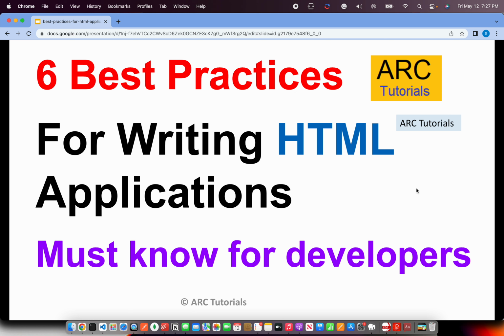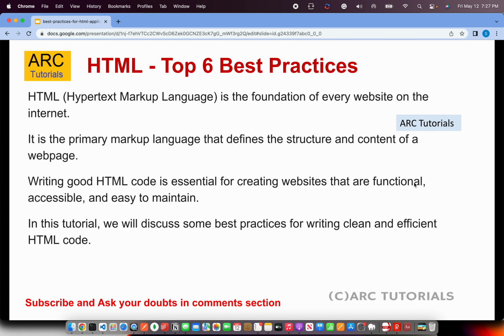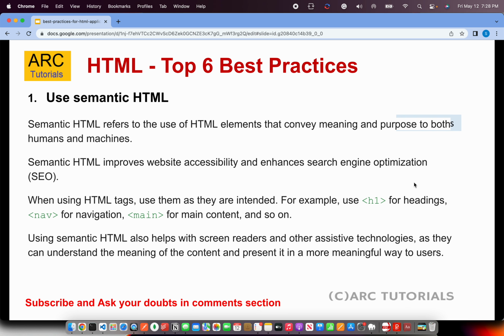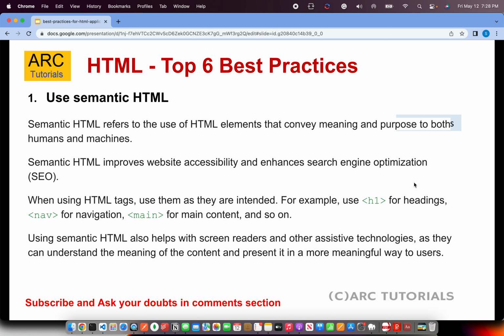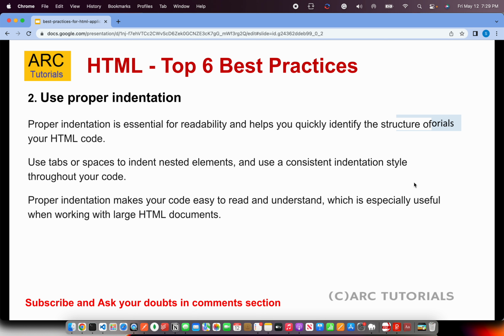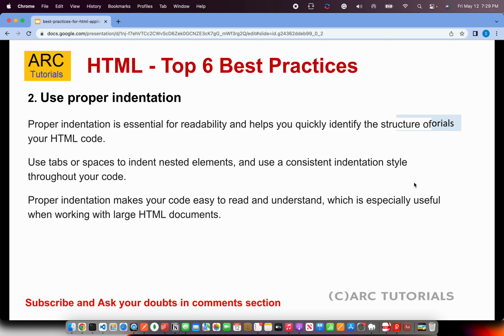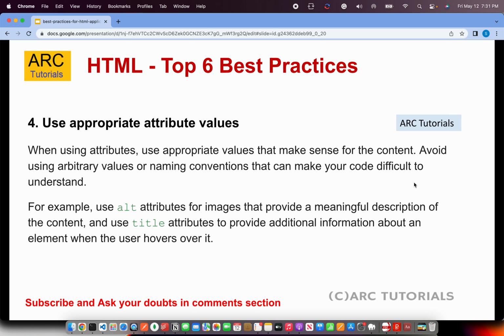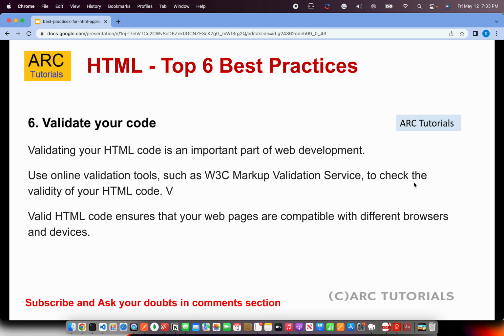Best Practices For Writing HTML Applications | ARC Tutorials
Learn HTML with ARC Tutorials in detail with examples and project work.